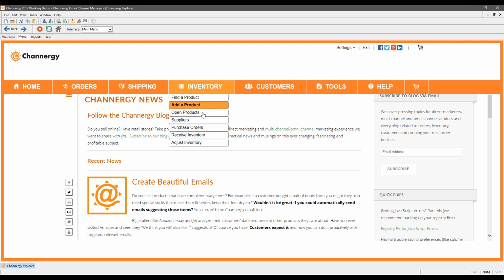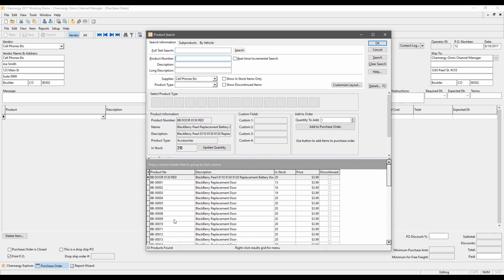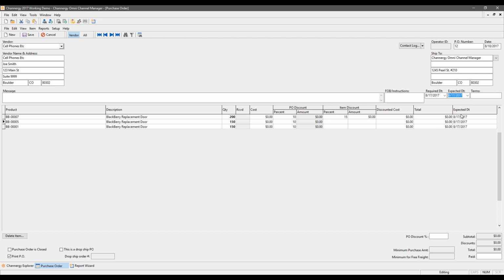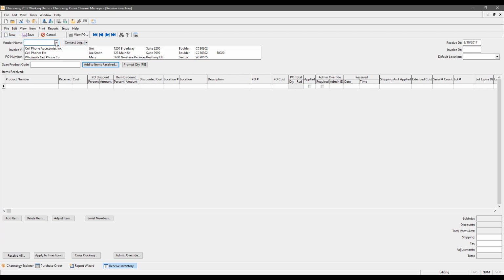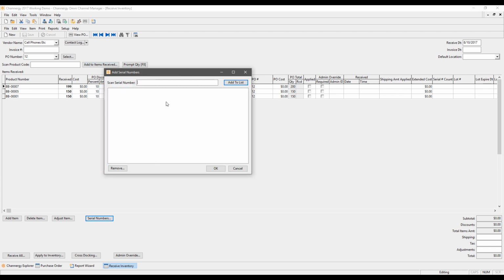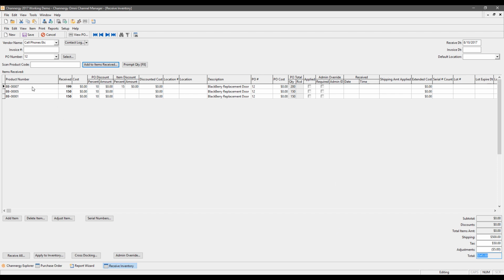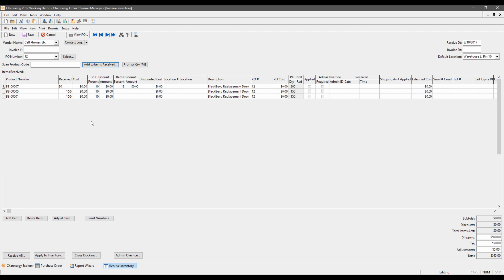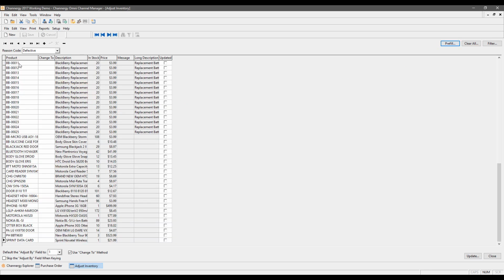Channergy Purchasing and Receiving